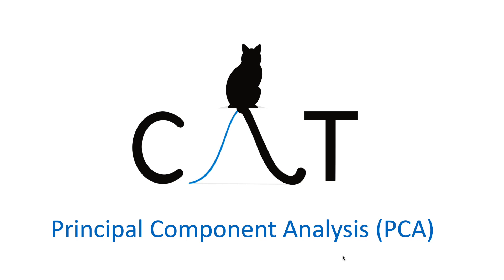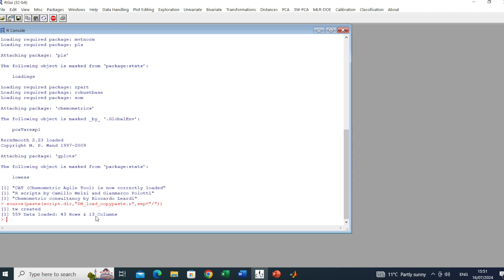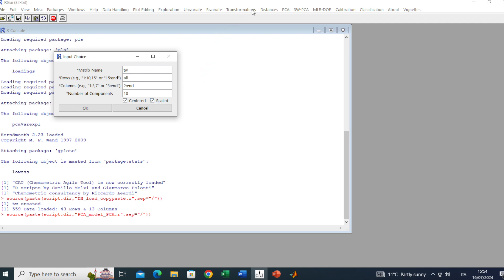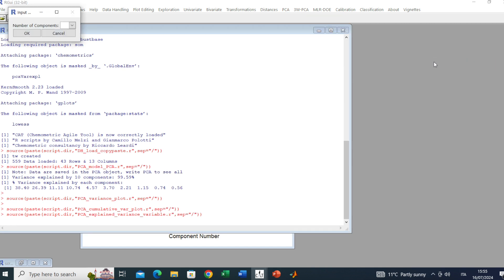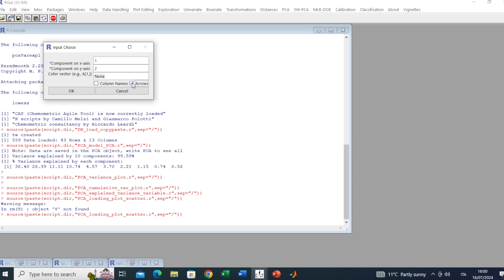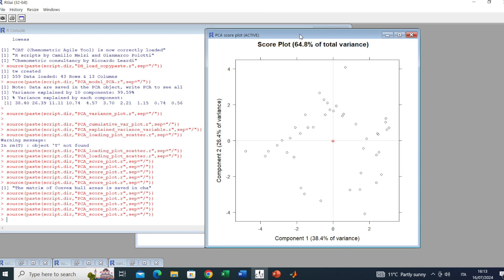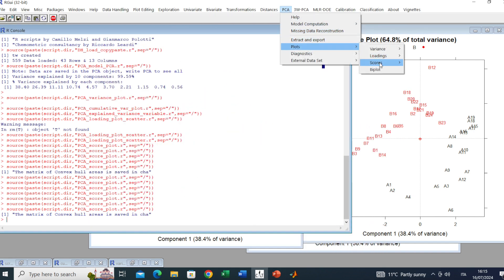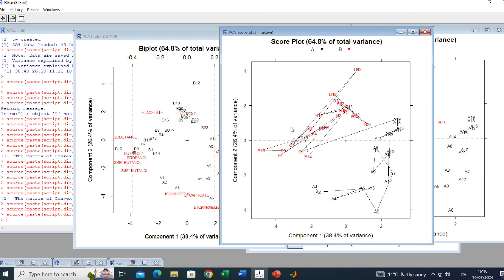PCA (Principal Component Analysis) [Manual]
In this video we will learn how to compute a PCA model wit CAT.